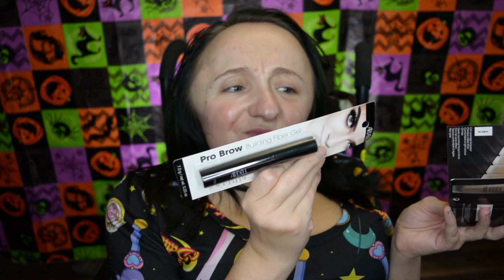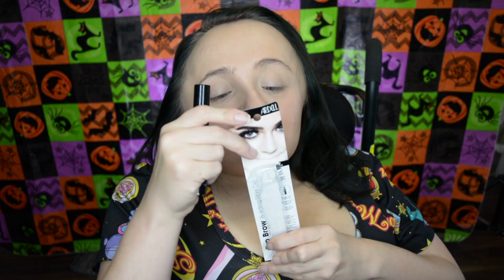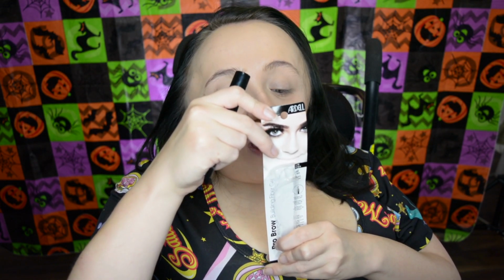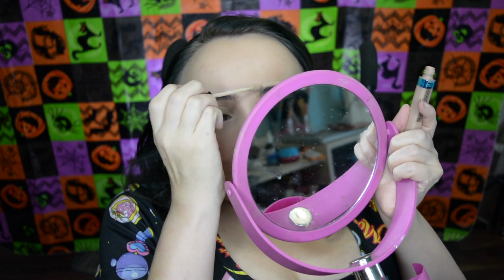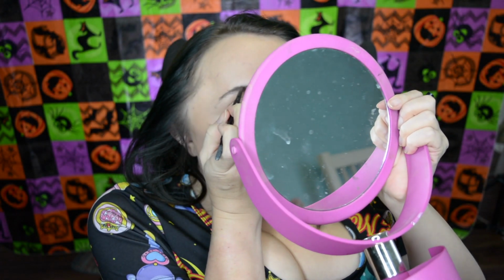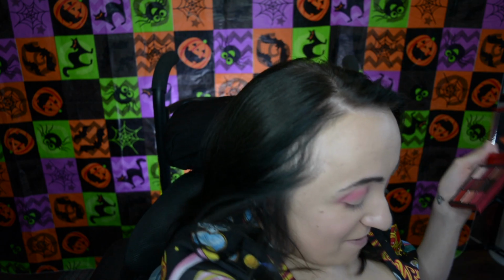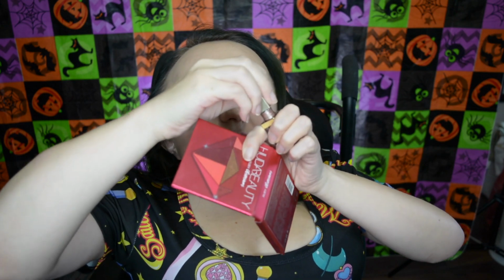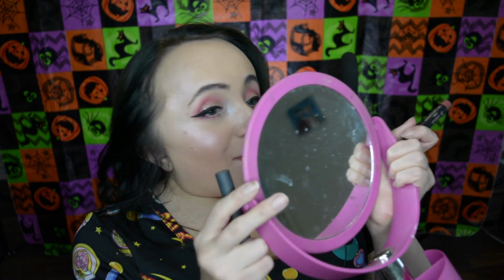Cats, Christmas, and Life Advice | Chatty GRWM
In this video I talk about my cat, hair dye, The Haunting of Hill House, fandoms (Sailor Moon in particular), Halloween, my feelings on Christmas, and I give some completely unnecessary life advice! And we’ll create this bright pink eye look at the same time!

PRODUCTS USED:
- Lancome Teint Idole Ultra Wear Foundation in 220 Buff
- L’Oreal Pro Glow Concealer
- Ardell Pro Brow Building Fiber Gel in Soft Black
- Kat Von D Signature Brow Pencil in Graphite
- Colourpop No Filter Loose Setting Powder
- Colourpop Ooh La La Eyeshadow Palette
- Huda Beauty Ruby Obsessions Eyeshadow Palette
- Stila Glitter and Glow Liquid Eyeshadow in Kitten Karma
- Tarte Tarteist Clay Eyeliner
- Nudestix Intense Matte Lip and Cheek Pencil in Purity
- Marc Jacobs Highliner Gel Eye Crayon in Blaquer
- Chella Ivory Lace Highlighter
- Sephora Collection Eyelash Curler
- Benefit They’re Real Mascara Primer
- Maybelline Lash Sensational Mascara
- Naked Cosmetics Holographic Highlighter Palette
- MAC Cosmetics Lip Pencil in Soar
- Bite Beauty Matte Creme Lip Crayon in Glacê